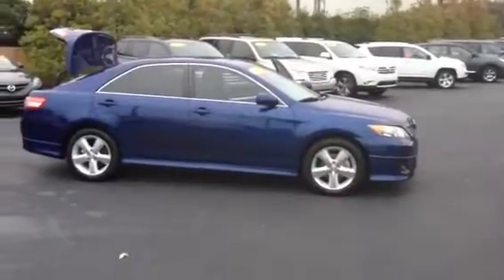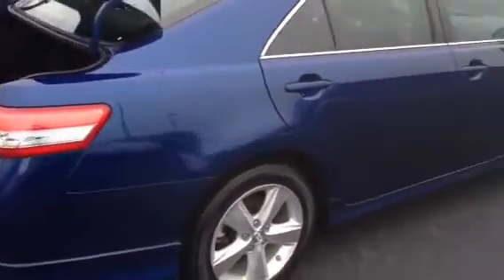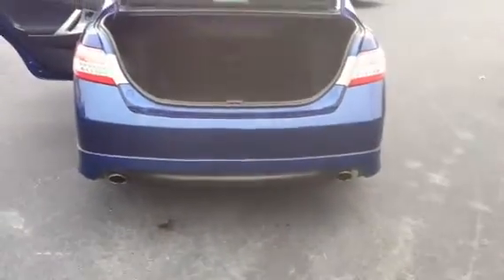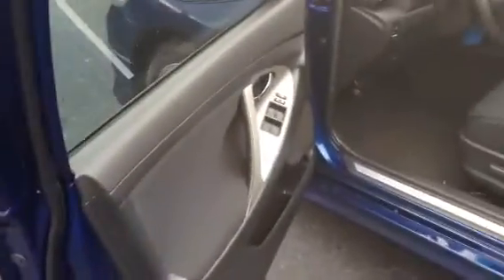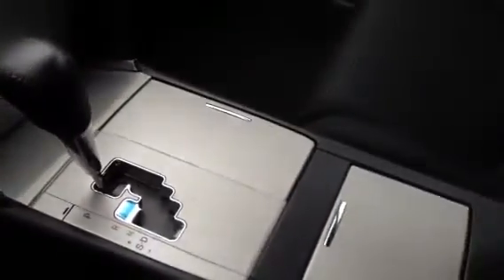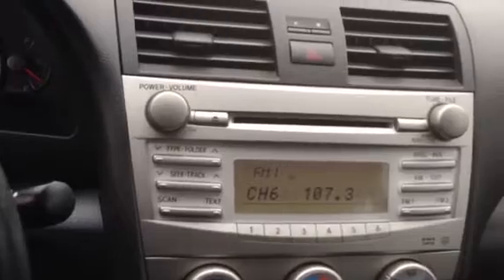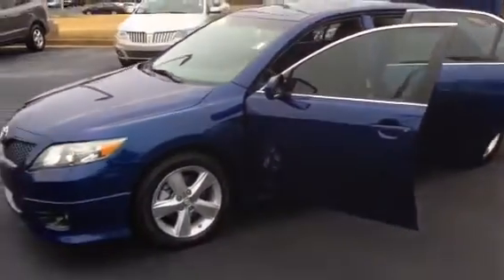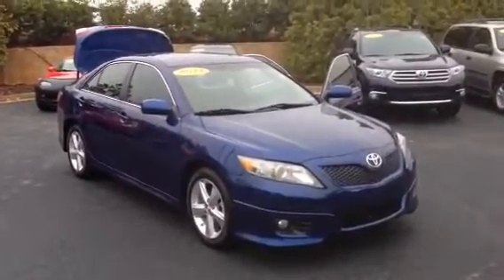Mina's 2011 Camry Demo by Brad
2011 Toyota Camry SE